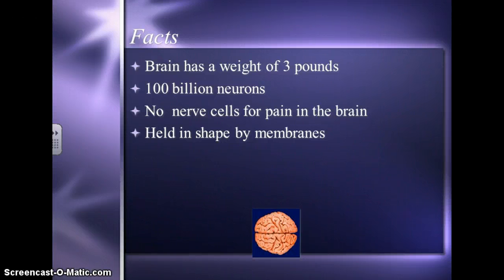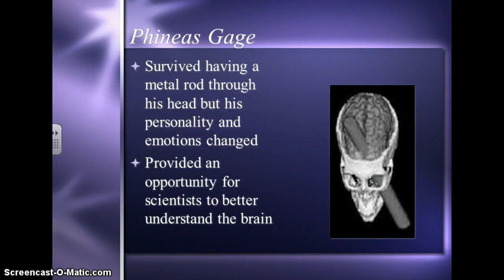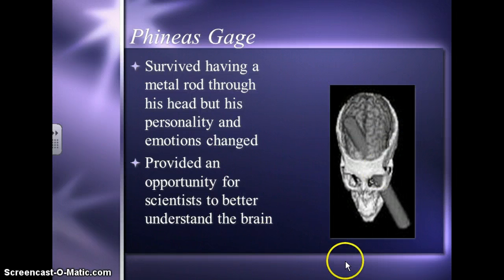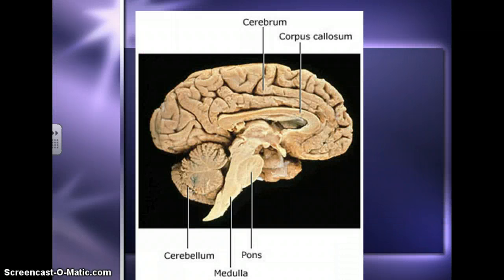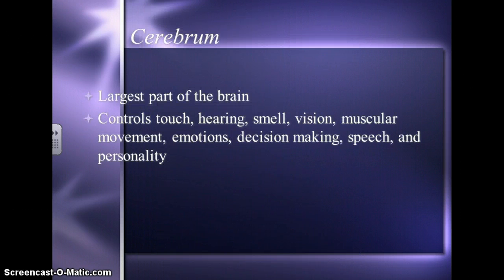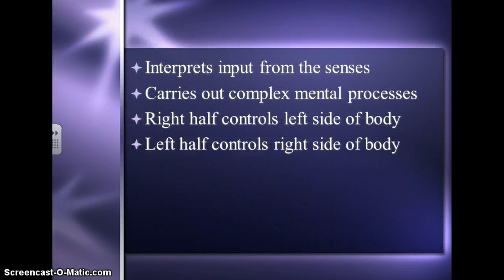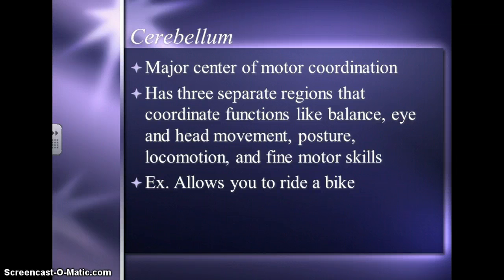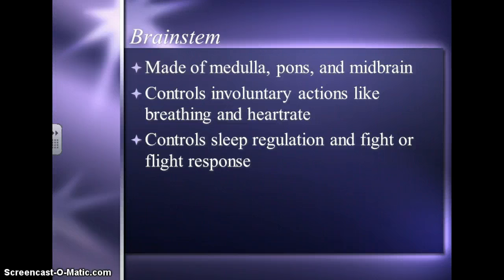Brain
Flipped notes for the brain.